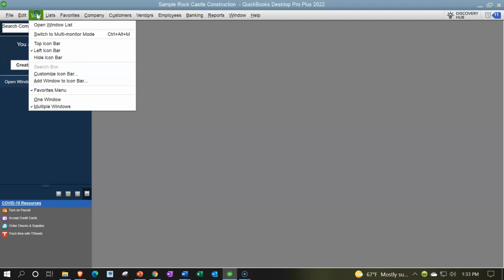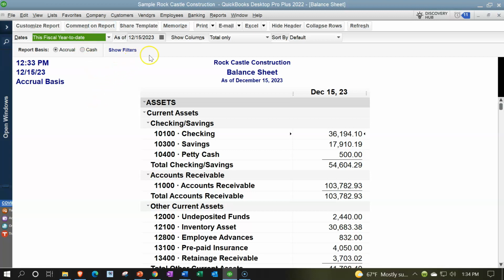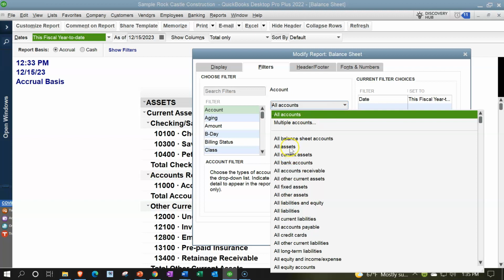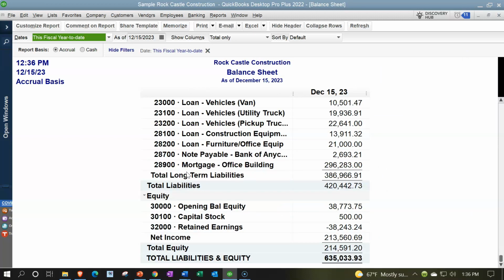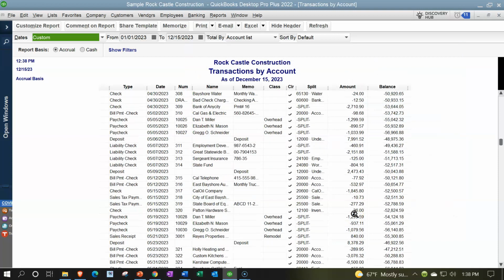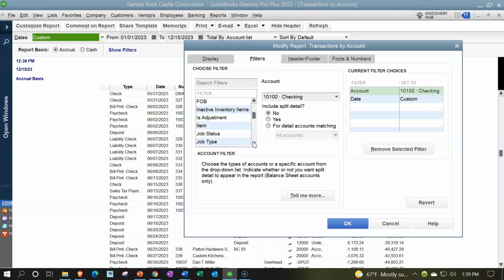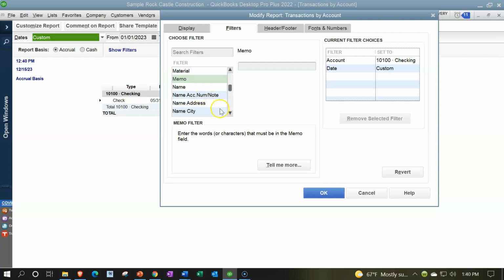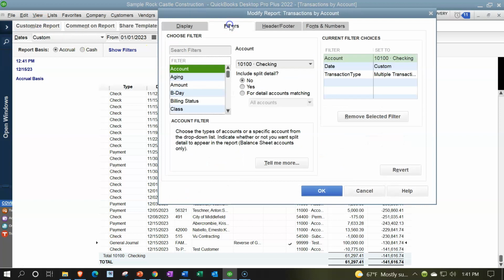Report Filters 2045 QuickBooks Pro Plus Desktop 2022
Report Filters